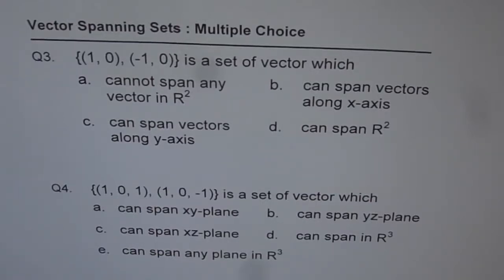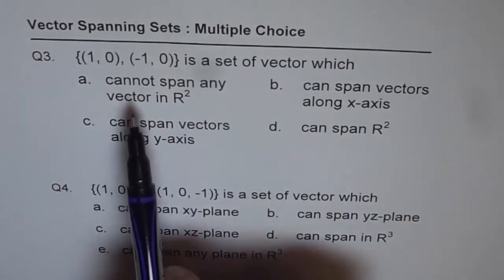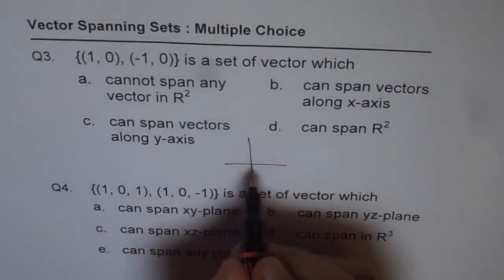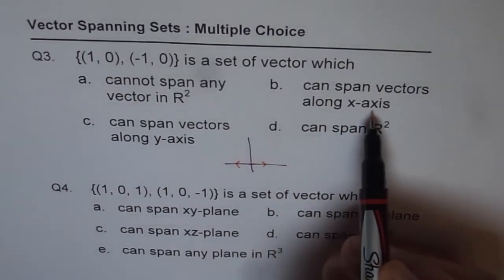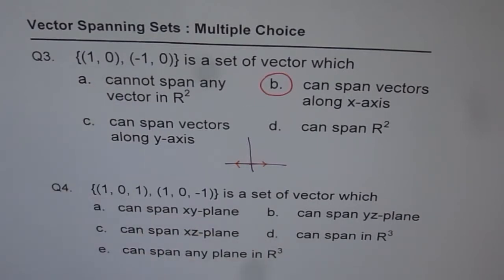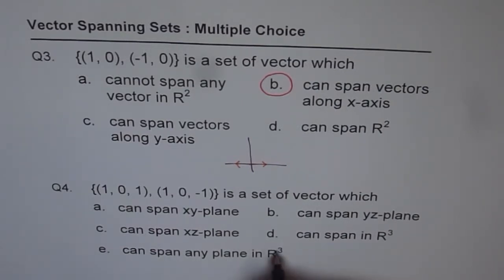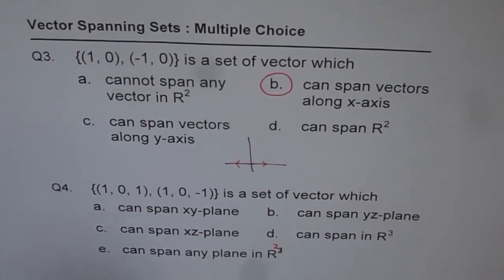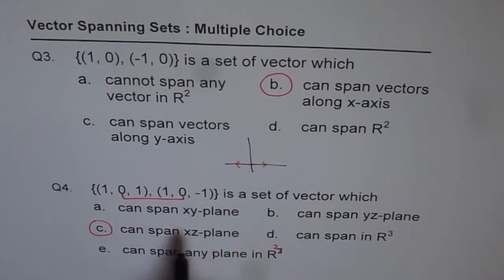Q3 Q4 Can the set of Vector Span in R2